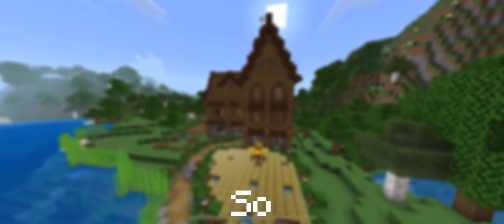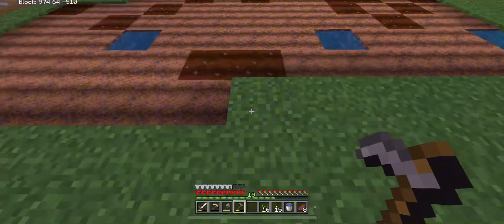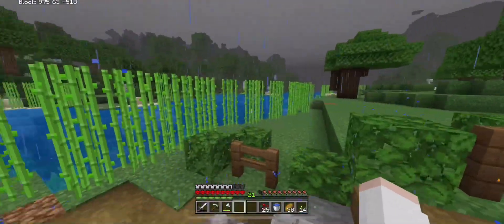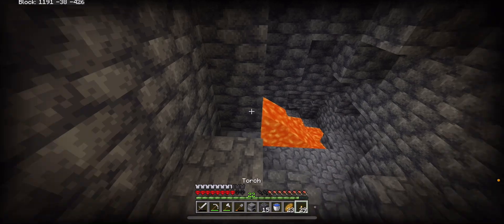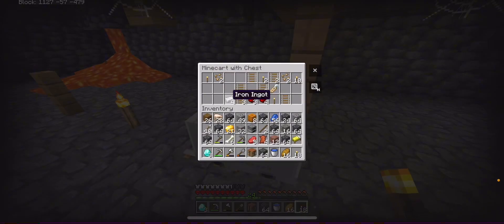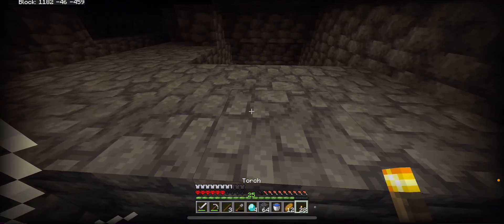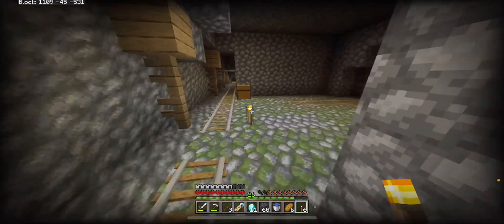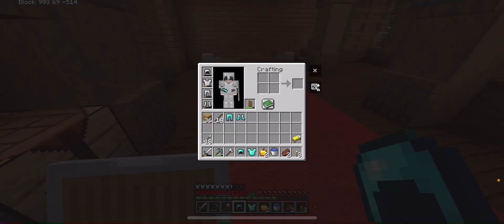Building TONS of Farms in Minecraft Hardcore 1.21 (#02)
For today’s episode i had 2 Goals 1 build tons of farms and the 2 Goal Get full diamond armor and tols and thats what i did in today’s episode

Intro (00:00)
Wheat Farm (00:36)
Sweet berry farm (1:40)
Sugarcane farm (2:18)
Diamond mining trip (2:32)
Back from mining trip (7:35)
Tree Farm (8:12)
Cow farm (9:33)
Outro (10:43)